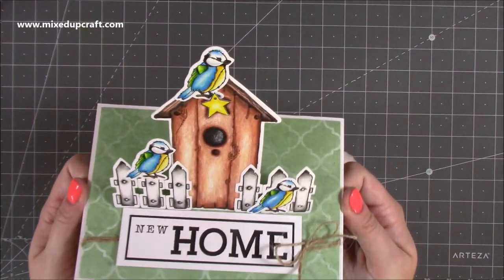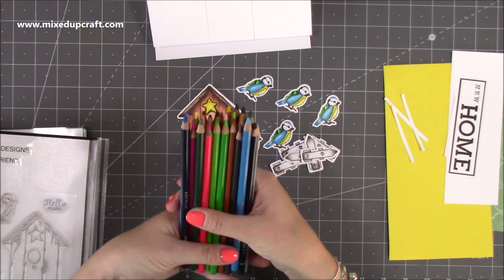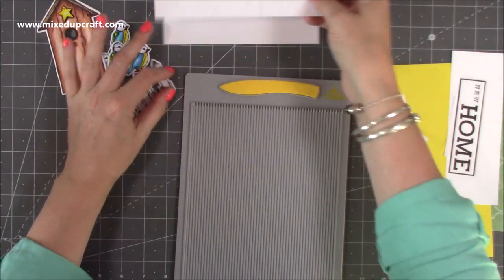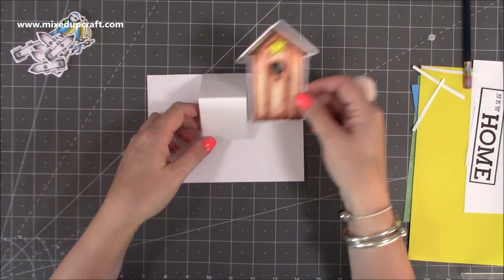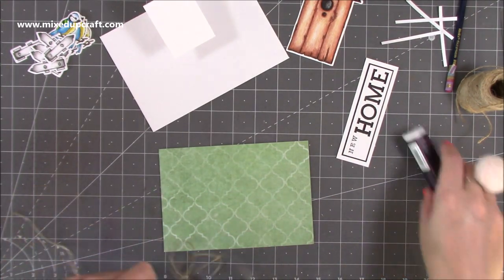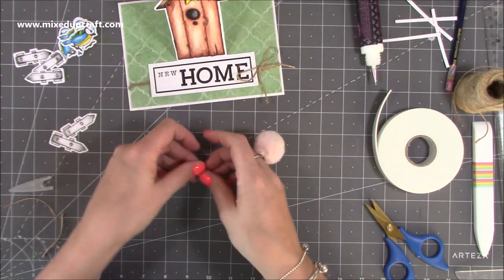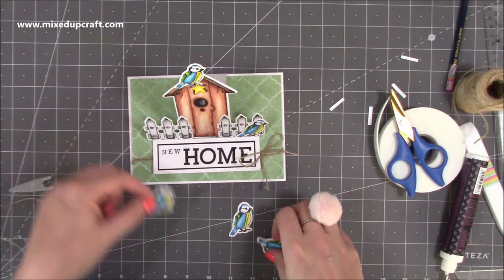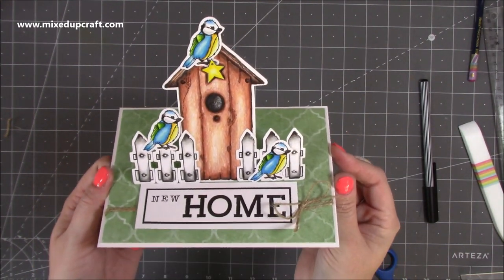Centre Easel Card • Very Easy Tutorial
Learn how to make an easy Centre Easel Card.
Please find links to the product I used below.

For The Love Of Stamps 'Delightful Decorating' stamp set.

You can find all of the measurements used in my blog post below.

Sam